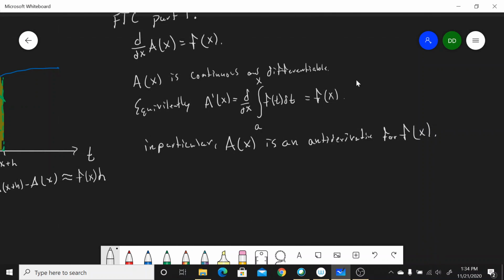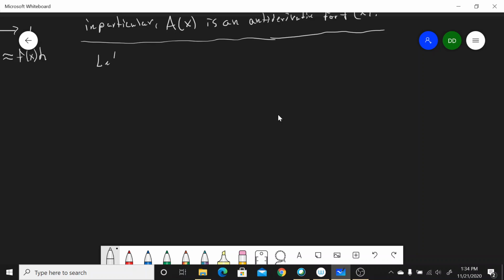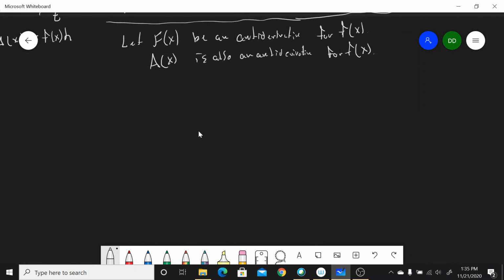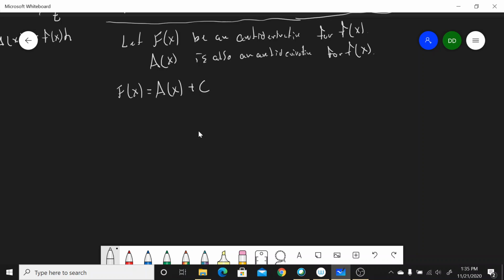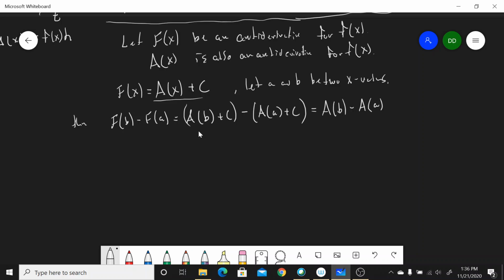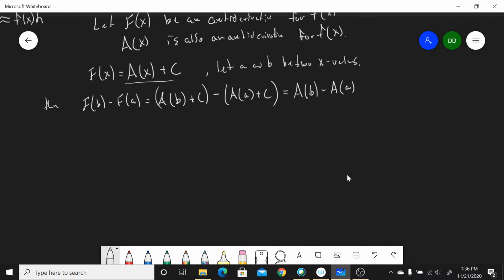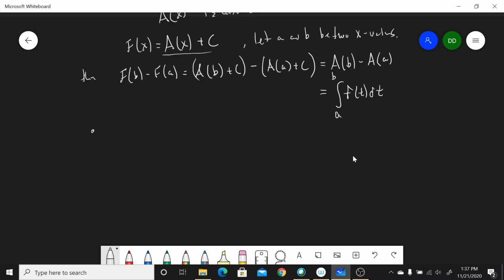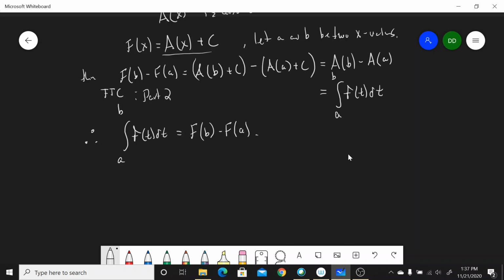The Fundamental Theorem of Calculus (Part 2)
In this video, we define and prove part 2 of the Fundamental Theorem of Calculus.